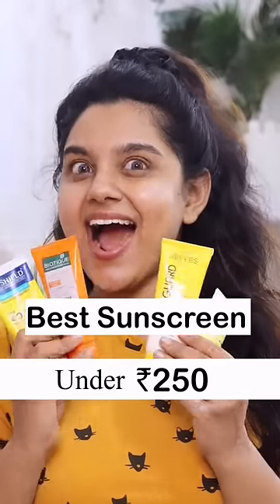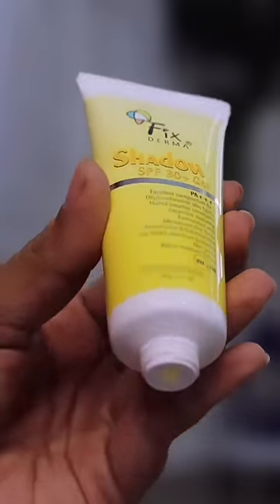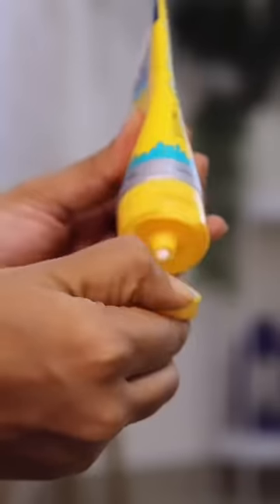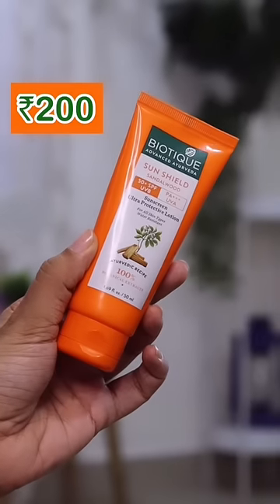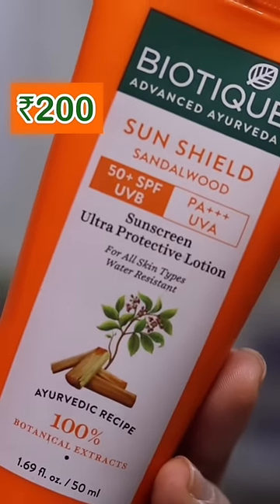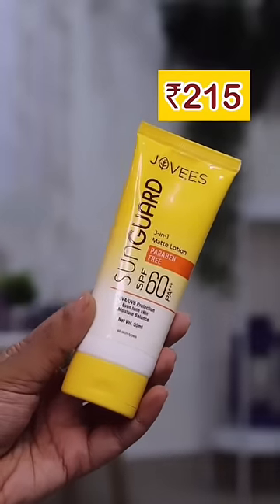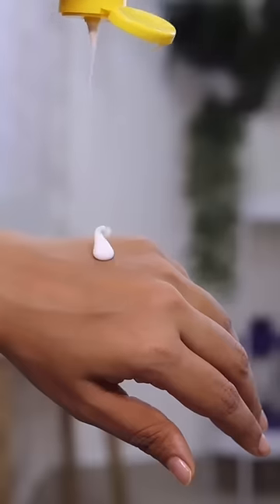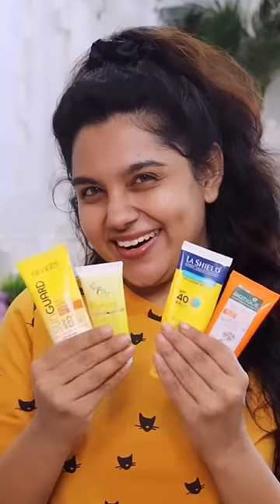Under ₹250 😱 Best Sunscreens ?? നാട്ടുകാരെ ഓടിവായോ…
Fix derma(₹220)